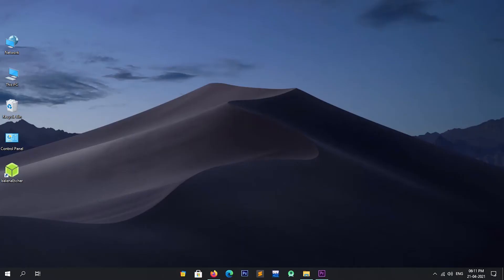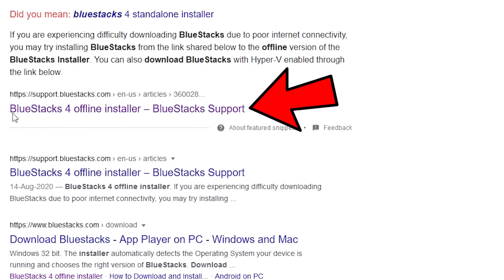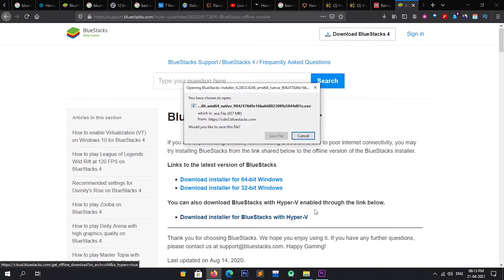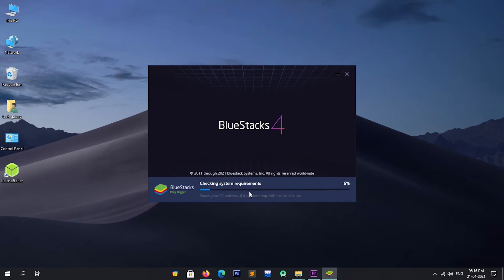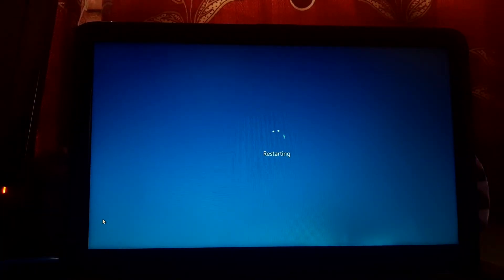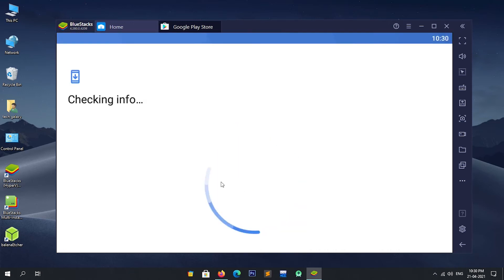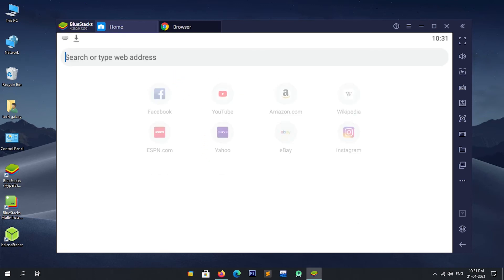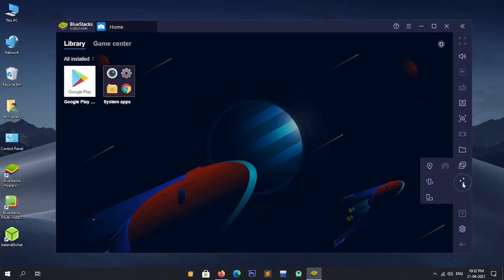How to Download and Install Bluestack 4 on Windows 10 PC [2021] | Best Android Emulator for PC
Hello friends, Do you want's to run android apps on Windows PC? If your answer is YES, then in today's video I'll show you 𝗛𝗼𝘄 𝘁𝗼 𝗗𝗼𝘄𝗻𝗹𝗼𝗮𝗱 𝗮𝗻𝗱 𝗜𝗻𝘀𝘁𝗮𝗹𝗹 𝗕𝗹𝘂𝗲𝘀𝘁𝗮𝗰𝗸 𝟰 𝗼𝗻 𝗪𝗶𝗻𝗱𝗼𝘄𝘀 𝟭𝟬 𝗣𝗖 to install and run Android apps and games on PC without any data loss.

This method is very safe, because we are using 𝗕𝗹𝘂𝗲𝘀𝘁𝗮𝗰𝗸 𝟰 𝗔𝗻𝗱𝗿𝗼𝗶𝗱 𝗘𝗺𝘂𝗹𝗮𝘁𝗼𝗿 to run Android Apps on PC or the Laptop, rather than installing any Android OS. So it is simple and easy way to run Android apps and Games on PC. In this video I am using Bluestack offline installer.

👉 𝗔𝗹𝘀𝗼 𝘄𝗮𝘁𝗰𝗵 𝘁𝗵𝗶𝘀 𝘁𝘂𝘁𝗼𝗿𝗶𝗮𝗹 𝘁𝗼 𝗜𝗻𝘀𝘁𝗮𝗹𝗹 𝗔𝗻𝗱𝗿𝗼𝗶𝗱 𝗢𝗦 𝗼𝗻 𝗣𝗖

🔥Become my YouTube Family by following me on these social media handles🥇

𝗤𝘂𝗲𝗿𝗶𝗲𝘀 𝗿𝗲𝗹𝗮𝘁𝗲𝗱 𝘁𝗼 𝘃𝗶𝗱𝗲𝗼:

how to download app in laptop windows 10
android os on pc
bluestacks 2021
bluestacks 4 download for windows 10
bluestacks download for windows 7
bluestacks how to download
bluestacks install
how to download bluestacks 4 for windows 7
how to show ur bluestacks apps in desktop
how to install bluestacks 4
how to install bluestacks
how to install bluestacks on windows 10
bluestacks
install bluestacks on pc
bluestacks 4
bluestacks download for pc
install bluestacks 4
bluestacks download
install bluestacks software
download bluestacks
bluestacks windows 10
how to download bluestacks for windows 10
bluestacks 4 download
how to,how to download and install bluestacks 4 on windows
how to download & install bluestacks 4 on windows 10
how to download & install bluestacks 4 on windows 7
install bluestacks windows 10
how to download and install bluestacks 5 on windows
how to install bluestacks 5 on your pc or laptop
how to download and install bluestacks 5 on windows 10
install bluestacks windows
download and install bluestacks
download & install bluestacks 4 on windows 10
download and install bluestacks 4 on windows
how to download and install bluestacks on pc free for any window
install bluestacks in window 7
how to download and install bluestacks on pc free
how to download and install bluestacks in pc
install bluestacks on windows 10
install bluestacks app player
how to download bluestacks
how to install bluestacks on mac
bluestacks 5 download
bluestacks 5
download bluestacks 4
download bluestacks for windows 10
how to download bluestacks for windows 7
guest account in windows 10
windows 10 education
download bluestacks software
download bluestacks 2021
windows 10 enterprise
how to download bluestacks in pc
android emulator
bluestack
bluestacks free
bluestacks 5 system requirements
how to download bluestacks 4
bluestacks for windows 10
download bluestacks 5 beta
bluestacks 5 beta free fire
how to download bluestacks 5
bluestacks 5 new emulator
bluestacks download windows 10
bluestacks android emulator
android apps on pc
bluestacks on windows 10
bluestacks for pc
bluestacks latest version
download bluestacks 5
bluestacks windows 7
bluestacks 5 beta
bluestacks 5 download for pc
bluestacks installation
bluestacks pc
bluestacks 5 download for window 10
download bluestacks for pc in 2021
how to download bluestacks 4 2021
download bluestacks 4 for free on windows 10
download bluestacks 4 in 2021
bluestacks app player
download bluestacks 4 for free
how to intsall bluestacks 4 in 2021
installation of bluestacks
bluestacks 5 pc
bluestacks 4 for free
bluestacks for windows
bluestacks app player installation
bluestacks 5 windows 10
bluestacks 5 window 10
bluestacks 5 android emulator
bluestacks 5 install
download bluestacks windows
download bluestacks for freefire
bluestacks 4 offline installer
download bluestacks 4 new version
bluestacks kaise download kare
bluestacks for windows 7
bluestacks offline installer
download bluestacks lite
how to download bluestacks in laptop
how to download bluestacks 5 on pc
how to download bluestacks on pc
bluestacks 4 pubg
bluestacks 4 offline installer google drive
bluestacks 5 downlaod
bluestack full ofline setup
how to run bluestacks 4
bluestack offline for pc
bluestack offline installer
bluestacks 4 for pc / laptop 2020
pubg bluestacks,bluestacks windows
bluestacks 5 download for windows 10
best android emulator for pc
bluestacks 5 offline installer for windows 7
bluestacks 5 full version download
bluestacks download
bluestacks 5 offline installer download
bluestacks offline installer old version
bluestacks 3 download for pc
bluestacks download for windows 10